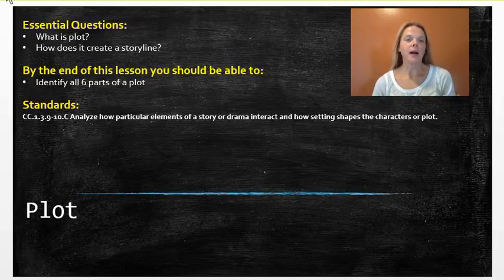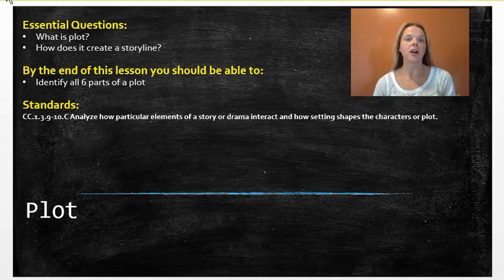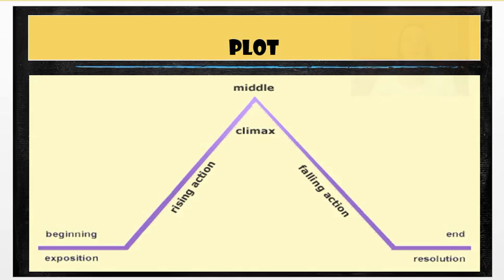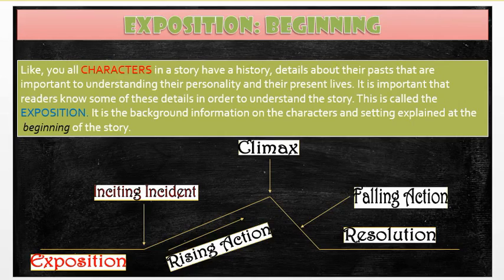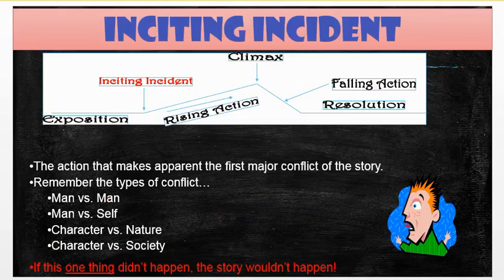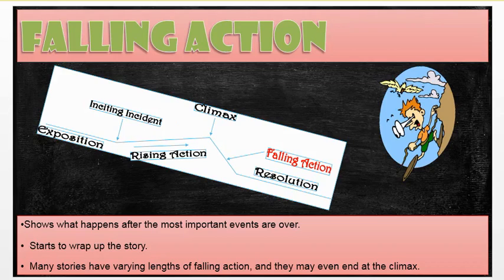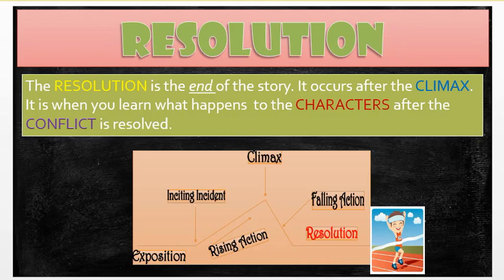magi plot review